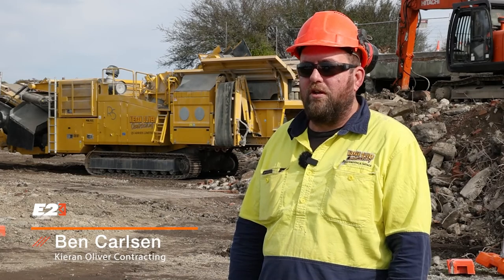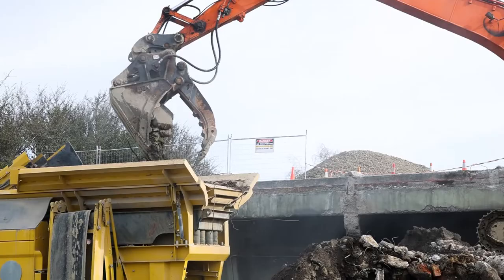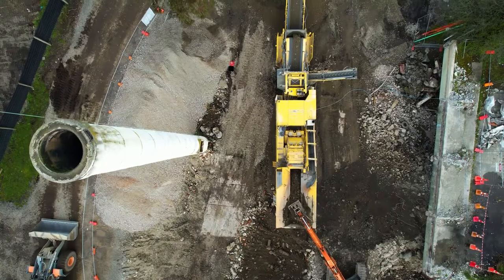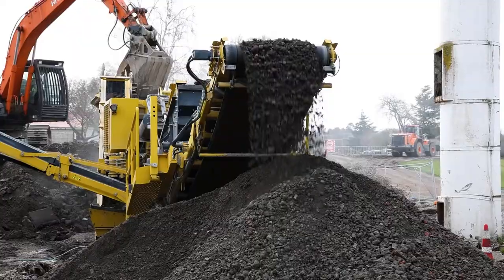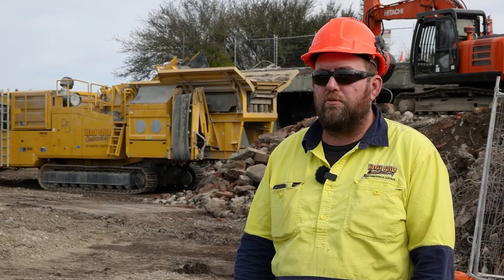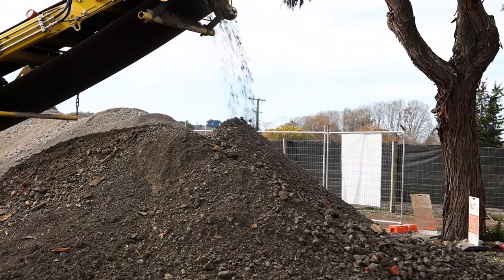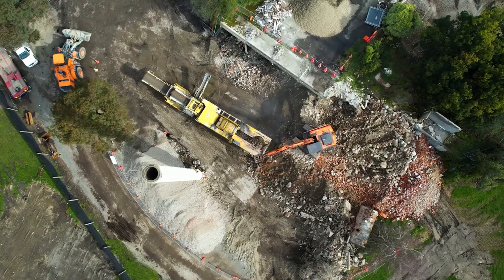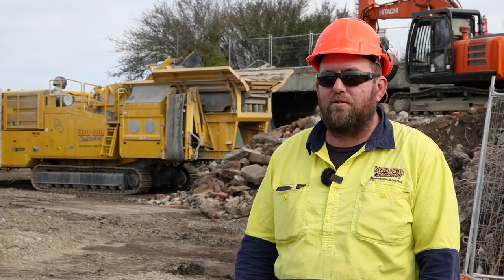Customer Profile: Kieran Oliver Contracting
"Concrete crushing is a bit of an acquired taste, but if you are gonna do it, the R5 is the boy for the job".

Ben Carlsen of Kieran Oliver Contracting, has two R5's in their fleet; one on the road and one in the yard.
The beauty of the R5 being on tracks it is very versatile, and diversifies their Quarries operations, whether crushing aggregates in their yard or contract crushing at a customers site.

Ben explains how they are able to keep their daily operations going at their Quarry, while also processing the demolition materials at the old Masterton Hospital grounds - at an impressive 200 tonnes an hour!

Watch the video to find out more on how Kieran Oliver Contracting are utilising their Keestrack R5 Impact Crusher.